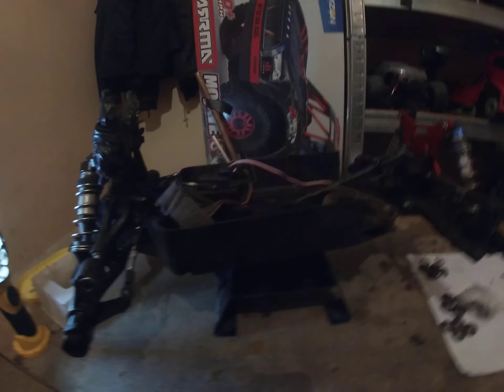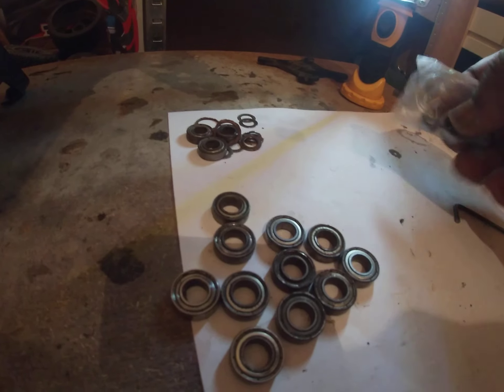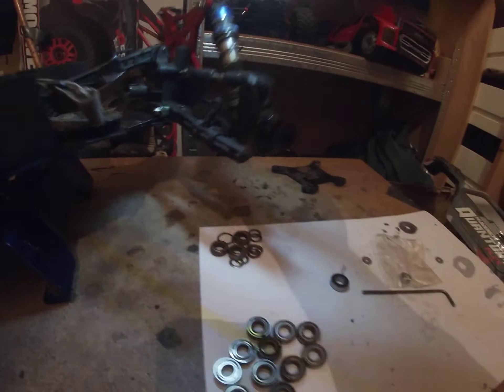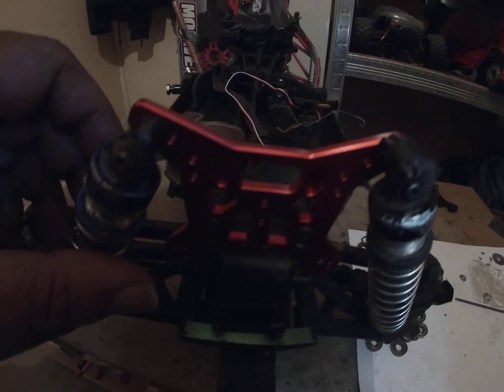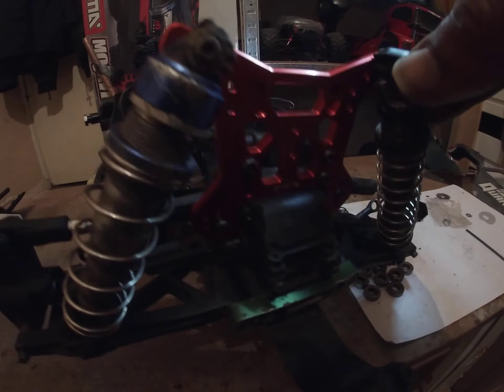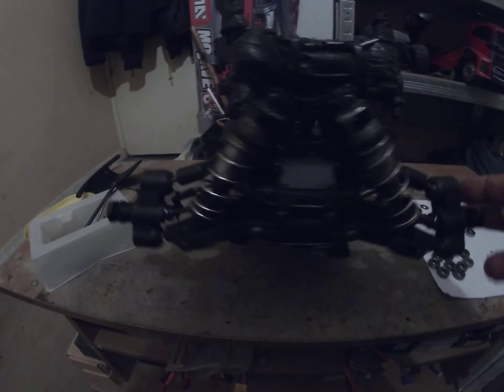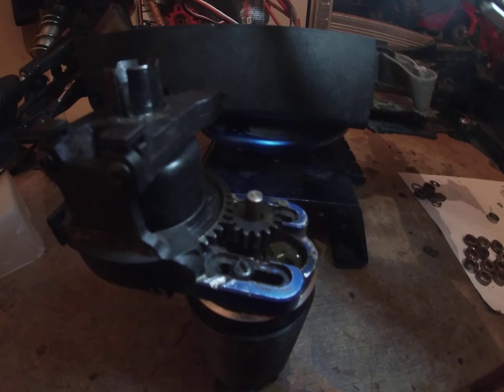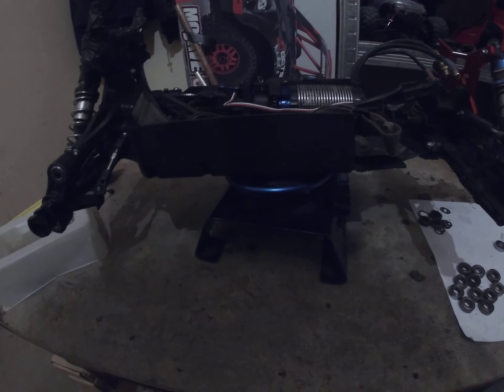No Skengman bearings in this truck, strictly rubber sealed throughout 😁